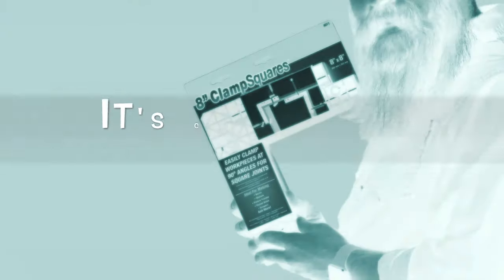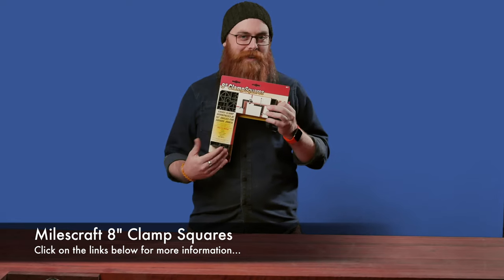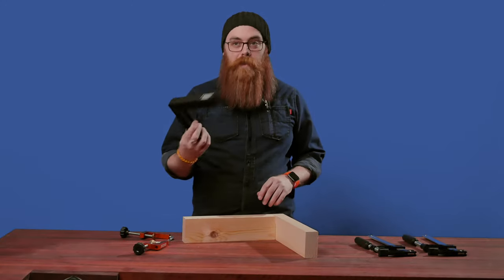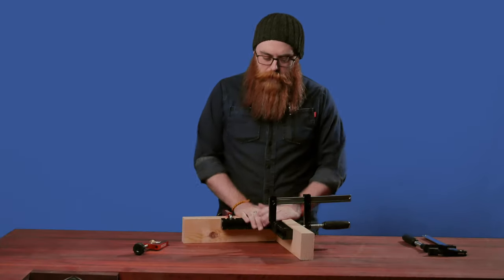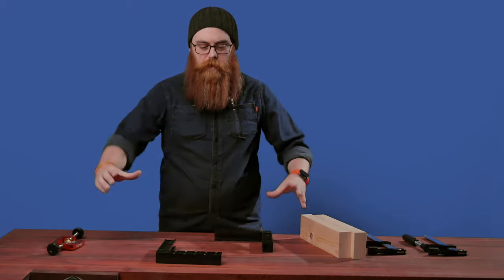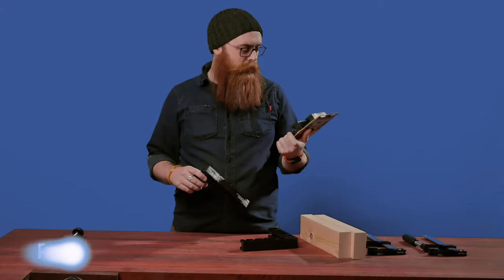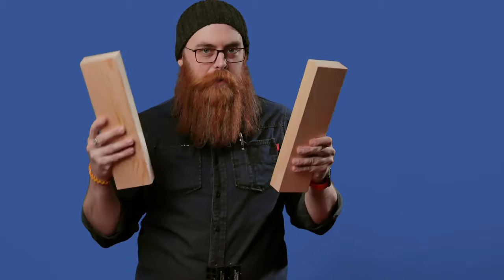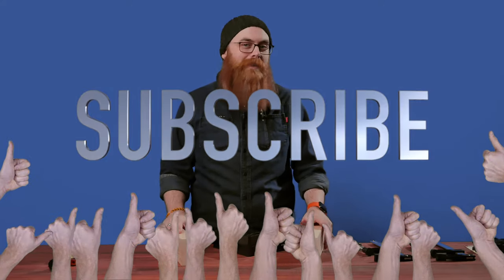Cool Tool Tuesday - Milescraft Clamp Squares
Milescraft Clamp Squares
In this episode of Cool Tool Tuesday, Phil shows us how to keep things square when you are fixin' to put them together. You simply emply the use of the Milescraft Clamp Square!
4in Squares
The Milescraft 4” ClampSquares are the ultimate solution when you need to square up corners in your woodworking assembly and gluing applications. These ClampSquares are durable and lightweight, making them easy to use.

Unlike metal squares, these clamp squares will not mar your workpieces. 90° angles are a woodworking essential, which makes these the perfect accessory. ClampSquares can be used on both inside and outside corners. The 4” squares are ideal for small project construction, from building dollhouses to installing shelving.
8in Squares

The Milescraft 8” ClampSquares are the ultimate solution when you need to square up corners in your woodworking assembly and gluing applications. These ClampSquares are durable and lightweight, making them easy to use. Unlike metal squares, these clamp squares will not mar your workpieces. 90° angles are a woodworking essential, which makes these the perfect accessory. ClampSquares can be used on both inside and outside edges. The 8” squares are ideal for project construction, from assembling boxes to building shelving.
Clamp Square Kit

This handy clamp square kit contains everything you need for quick and easy corner clamping: two clamp supports, two track clamps and one 8in clamping square. With a max thickness of 3.5in, they're fantastic for holding panels, building cabinets, assembling furniture, framing pictures and more! Featuring fence clamp holes, bar clamp notches, 3/4in supports, a cam lever handle, TPE clamp pad to prevent slipping and dovetail tracks!

Firmly hold projects in place at a precise right angle

TrackClampKit100 makes squaring your projects a breeze. Providing you with an extra set of “hands” to hold your projects together, while you drive fasteners. The track clamps are equipped with TPE pads to prevent marring of your workpiece. This corner clamping jig is ideal for project construction; from building cabinets to assembling furniture.

Clamping Square

    8″ x 8″ durable body, perfect for projects where 90° clamping is needed
    Bar clamp notches prevent your clamps from shifting, providing precise alignment
    Fence clamp holes allow you to use with fence clamps, for variable clamp styles
    Dovetail tracks for use with Milescraft TrackClamps, dovetail clamps, and even C-Clamps

Track Clamps

    Durable cam lever handle that snaps into place when fully pushed up against your workpiece, for maximum clamping force
    Wide TPE clamp pad to prevent slipping and marring of your workpiece

Clamp Supports

    3/4″ thick to support your material where needed within your set-up

Features
4x4in or 8x8in Durable Body

    Perfect for those small projects where 90° clamping is needed

Bar Clamp Notches

    Prevents your clamps from shifting, providing precise alignment

Fence Clamp Holes

    Allow you to use with FenceClamps, for variable clamp styles

Dovetail Tracks

    Patented feature that is compatible with the Milescraft Track Clamps, that are currently offered in our Track Clamp Kit

For Assembly of:

    Frames
    Dollhouses
    Jewelry/Music Boxes
    Boxes
    Shelving
    Drawers
    and all other small or large projects

For use with:

    Bar Clamps
    C-Clamps
    FenceClamps
    Track Clamps

Specifications:

    Maximum Board Width for Clamping: 3-3/4”
    Clamp Pressure: 90 lbs.
    Includes: 1 x 8” ClampSquare, 2 x ClampTracks, 2 x Clamp Supports
    Material: ABS Foam Filled
    Weight: 2.175 lbs.